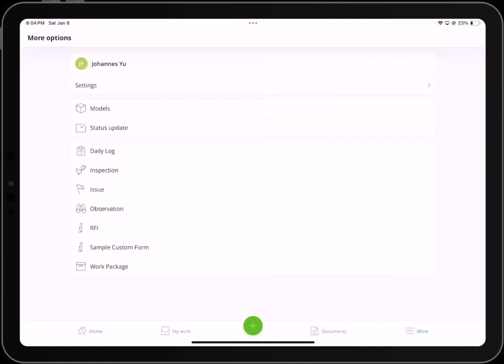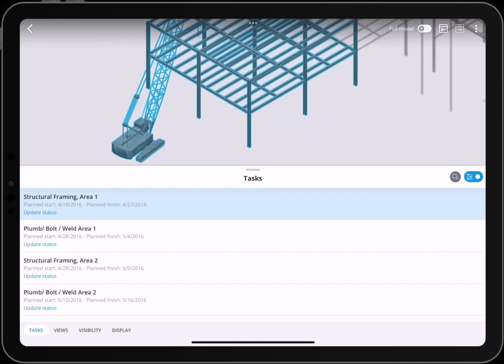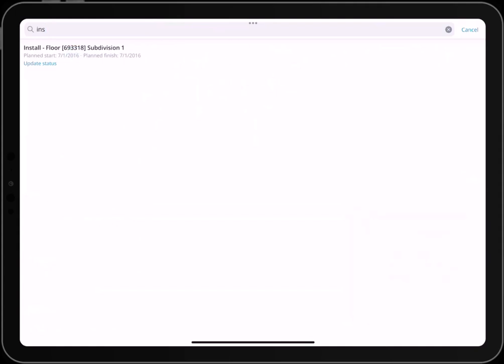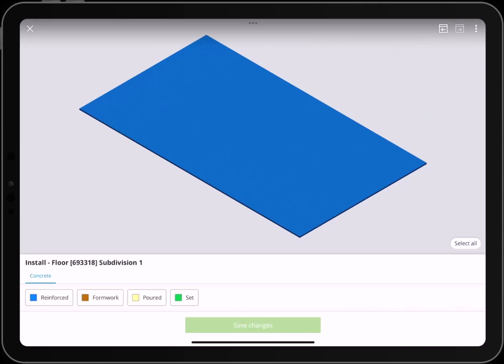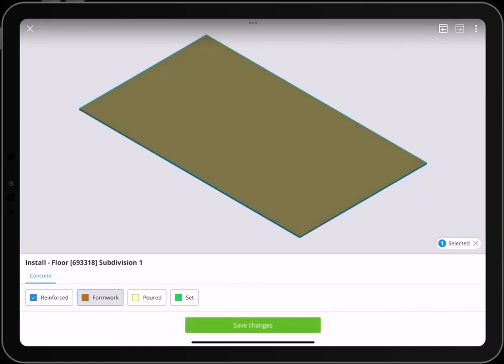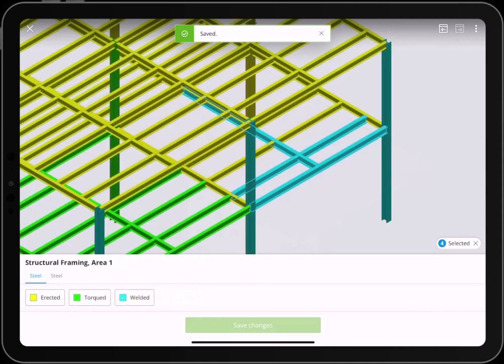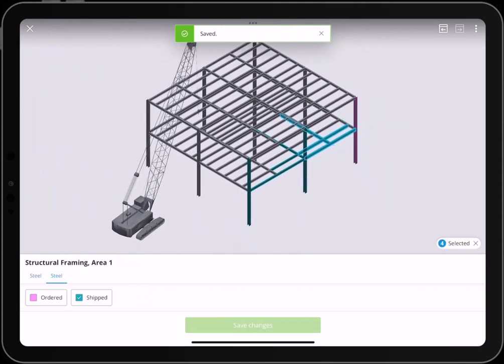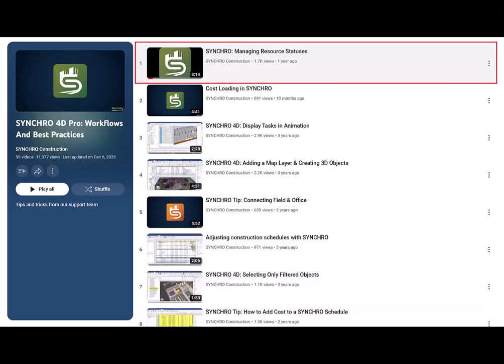SYNCHRO Field: Status Update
In this video, you will learn how to:
• Modify filter settings or search for tasks by name
• Update status of resources
• Switch between status sets

If you're interested in learning how to set up the assignments for status update, be sure to check out the SYNCHRO 4D Pro tutorial playlist.